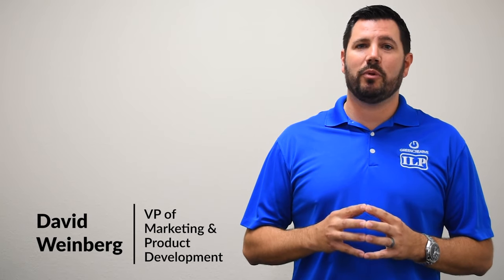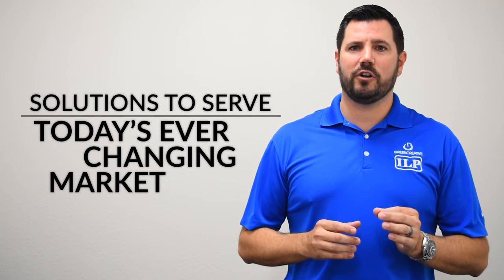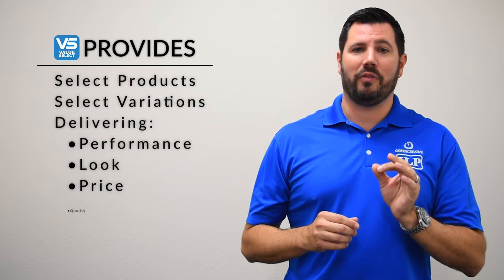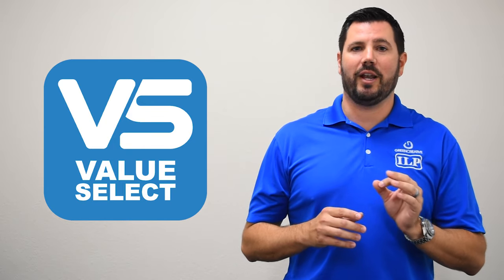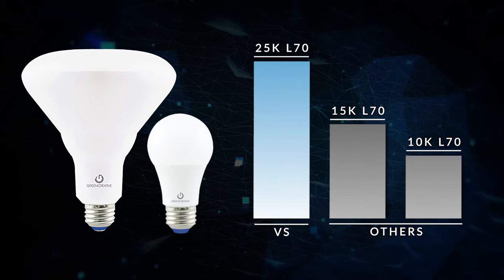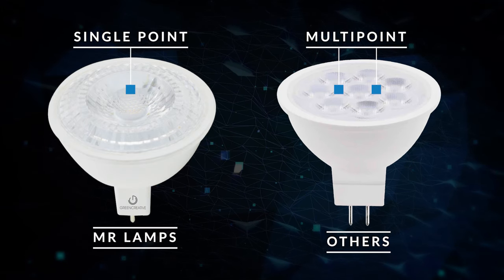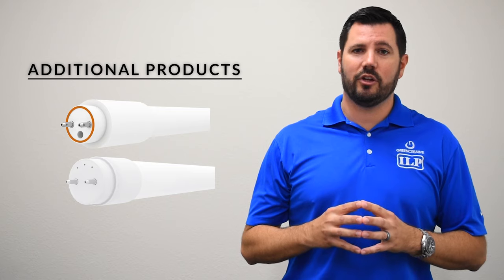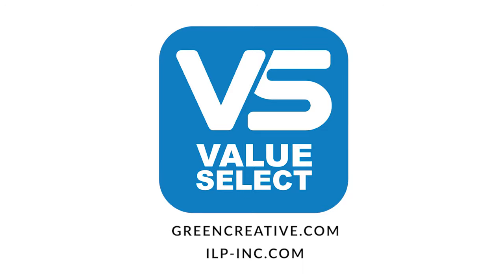Value Select - GREEN CREATIVE and ILP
Value Select provides consumers with select products in select variations that deliver great value through performance, look, and price, without sacrificing our rigorous quality standards. Lamps from GREEN CREATIVE and fixtures from ILP. Start realizing the Value today!